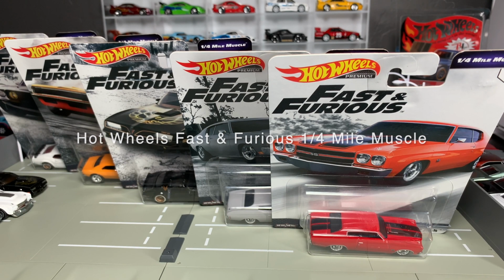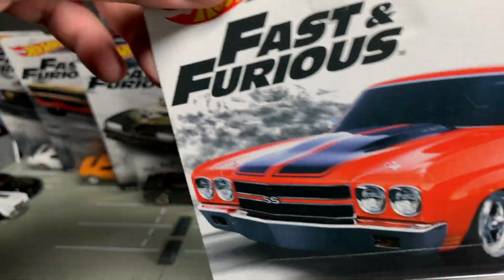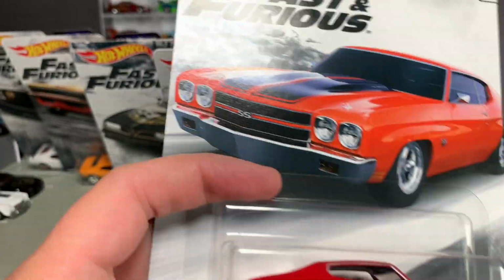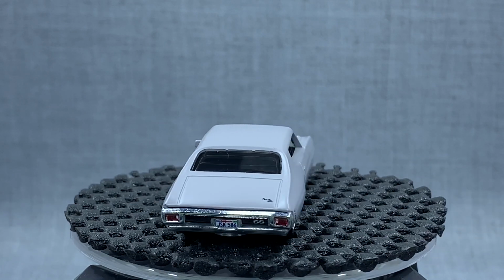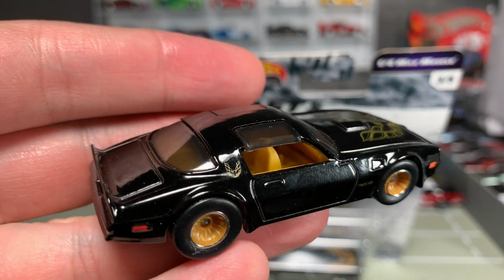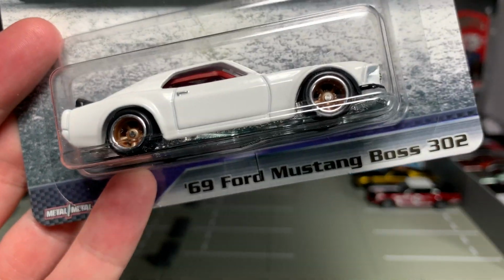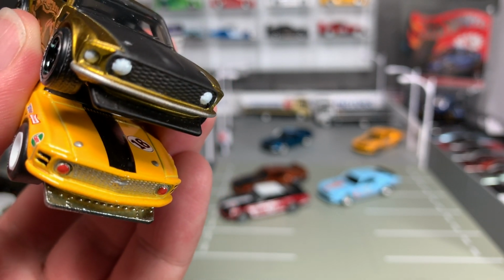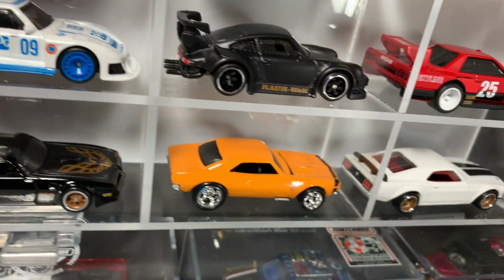Lamley Showcase: Hot Wheels Premium Fast & Furious 1/4 Mile Muscle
In stores now, and already gobbled up by many of you, but here is the FnF Mix 3, along with a few comparable models from Hot Wheels.  Enjoy!